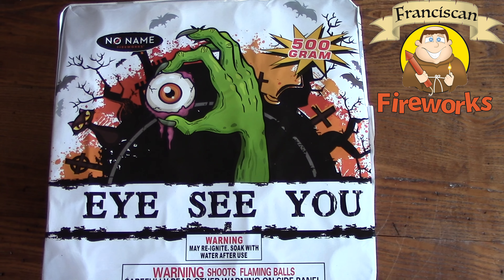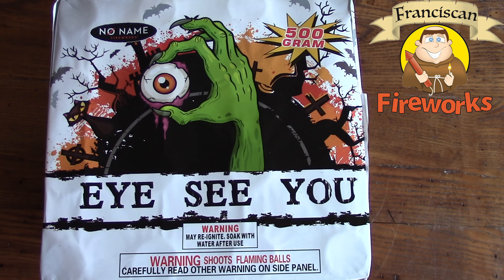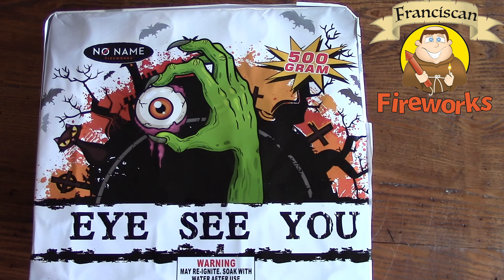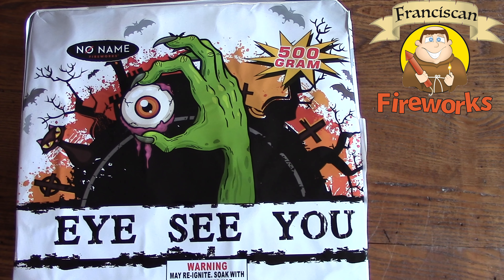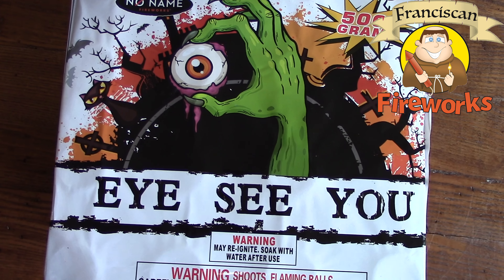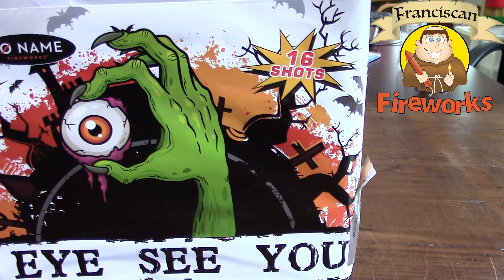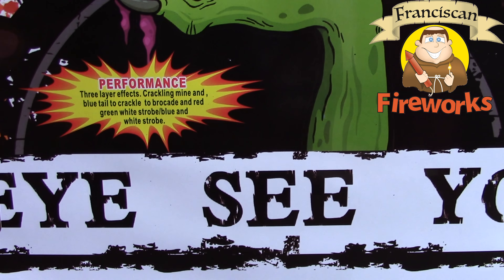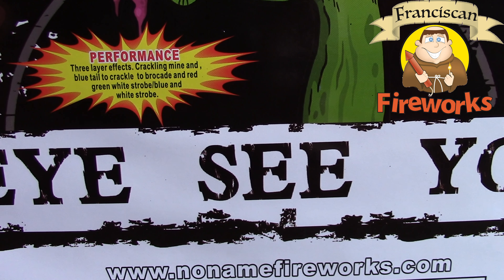500G Eye See You (fuse lights at 1:18)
A multi-level 500G offering from No Name fireworks.  The video on the left is our new 4k camera, and the video on the right was taken with a tablet.  Let us know what you think!